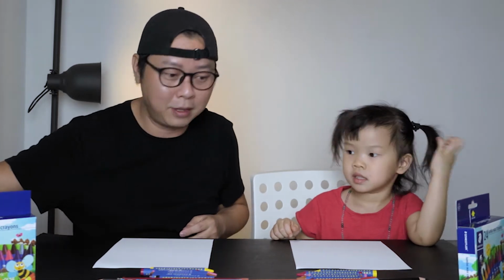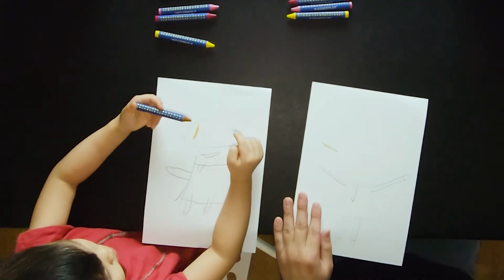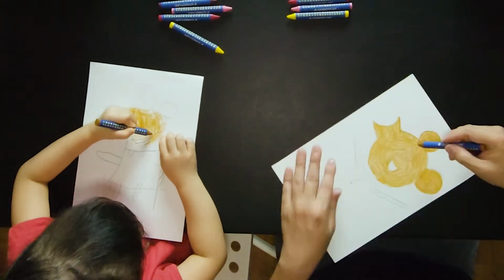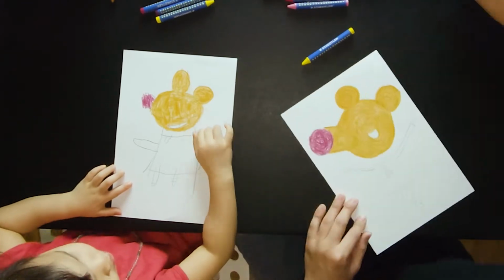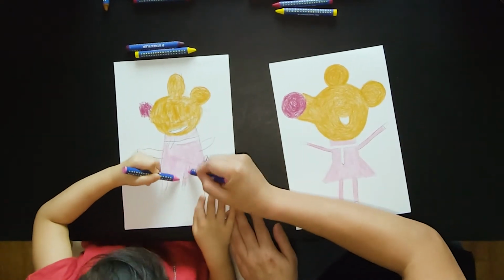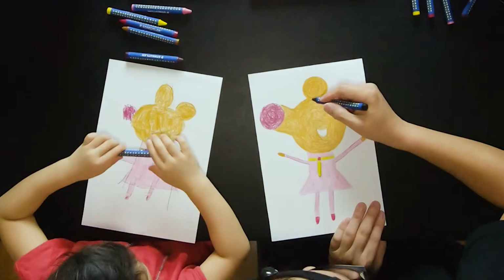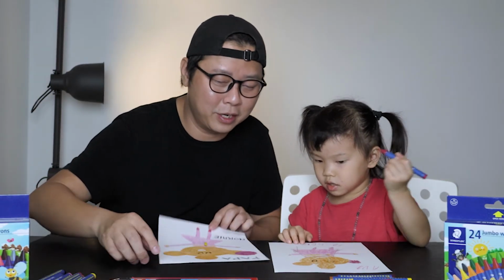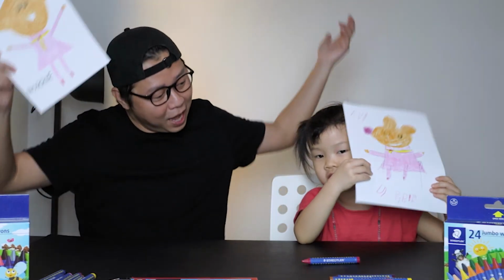How to Draw Duggee and The Squirrels; Ava Draws NORRIE; Kids Drawing Step-by-step; Crayon Colouring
Ava is back with a themed drawing series.

Ava would attempt to draw all the characters in the animated children's show "Hey Duggee and the Squirrels".

However, STAEDTLER is one of our favourite brand for stationaries. Hence we are featuring them in this video